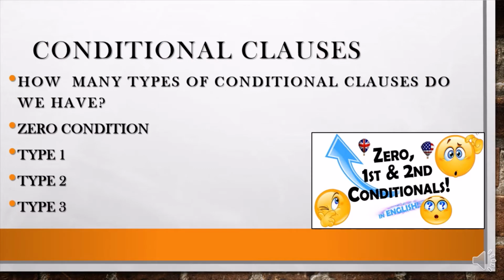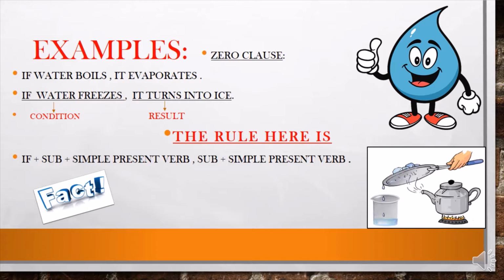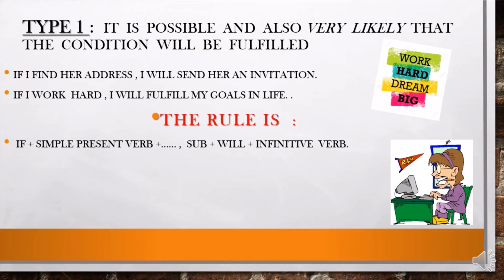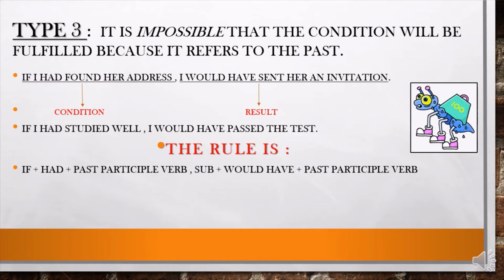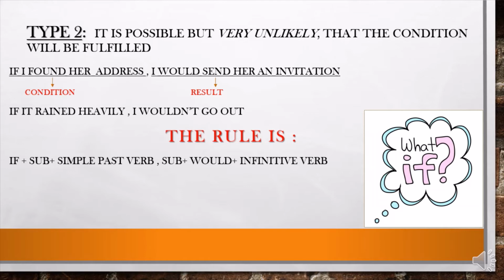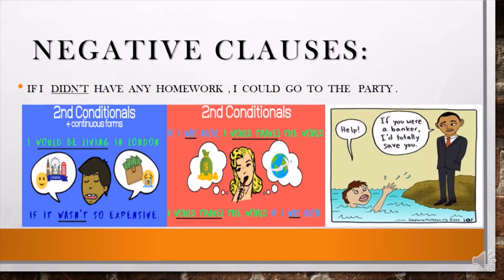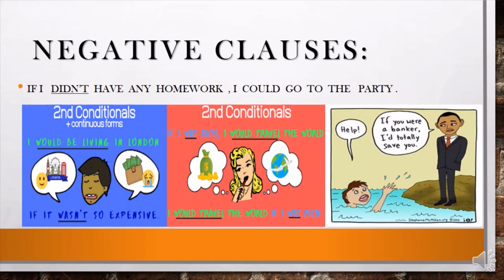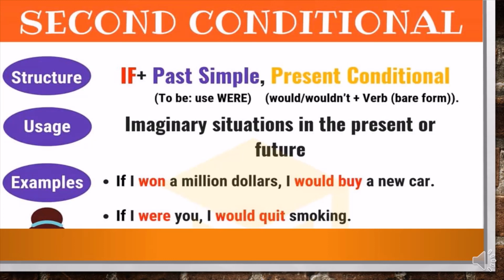English (2nd Conditional Clause) / Grade 7